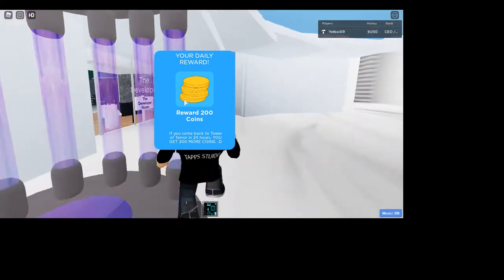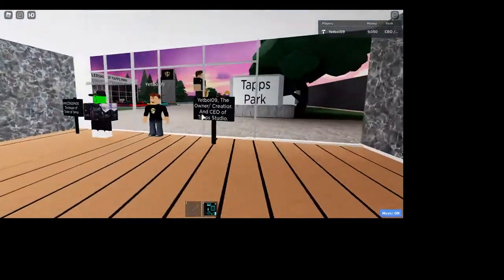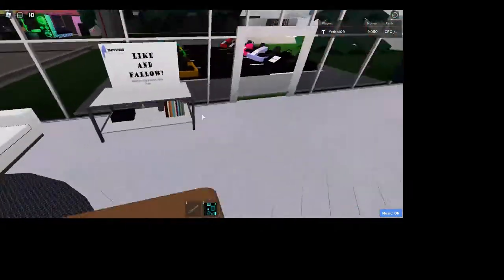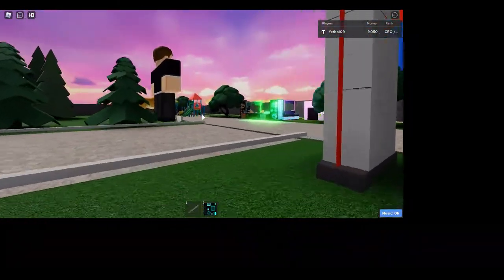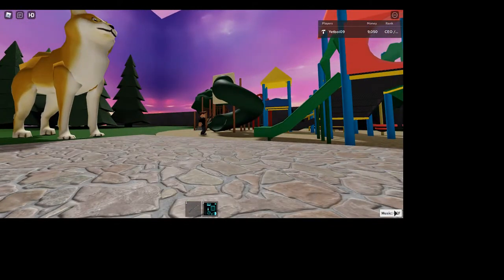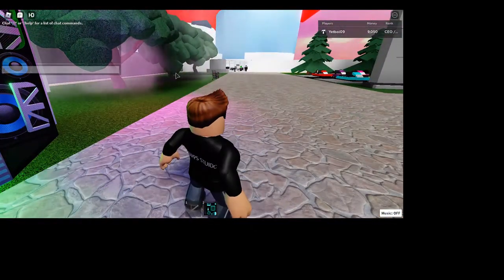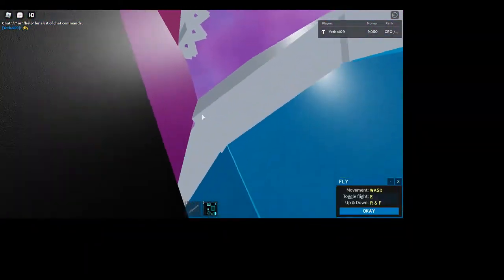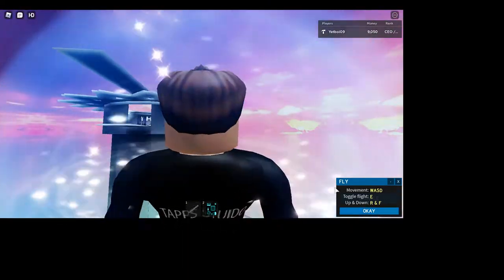TOWER OF TERROR UPDATE! Carl Wheezer is now your service writer!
If you have a game is should play make sure to say something in the comments. I WILL GIVE U A SHOUT OUT!

What I use to make it!
🖼 Thumbnail Artweaver 7

AmazingKnex36 or
AmazingVlogs36
There the same :D